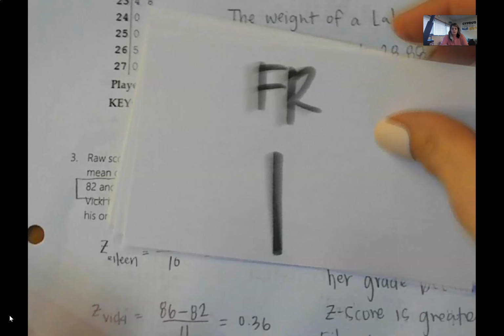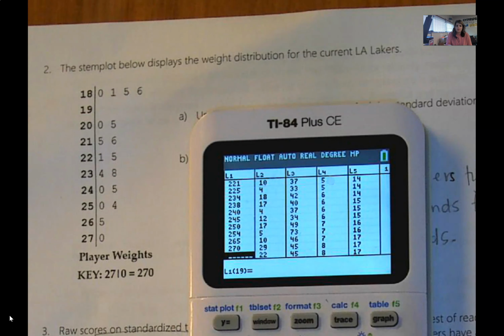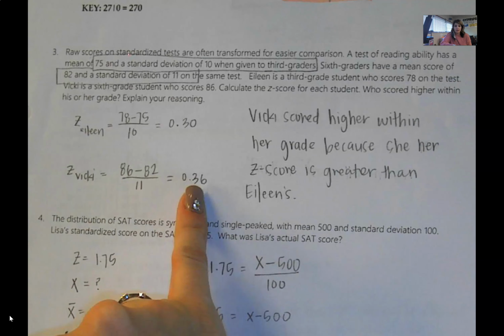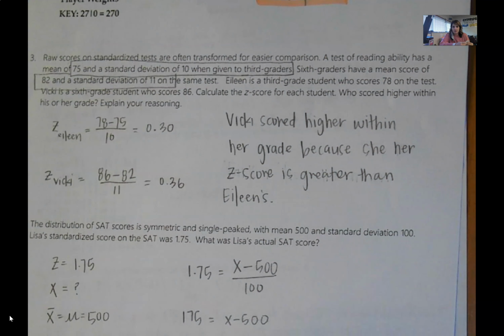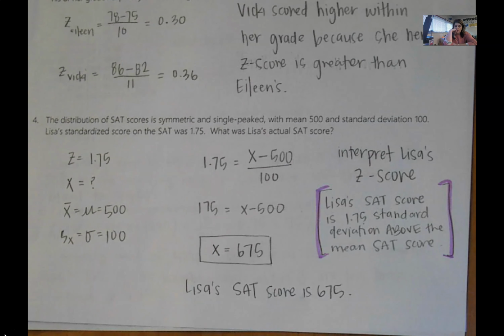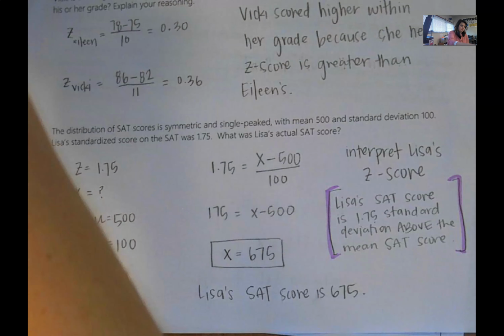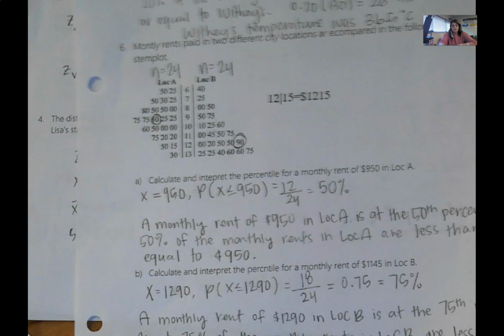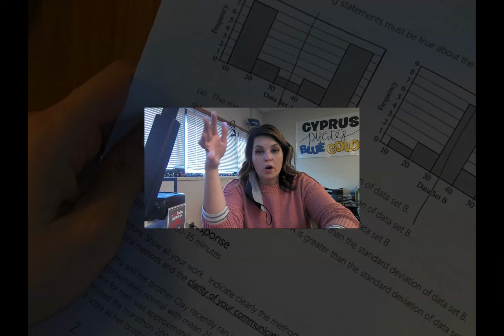Unit 2 Practice Test FR